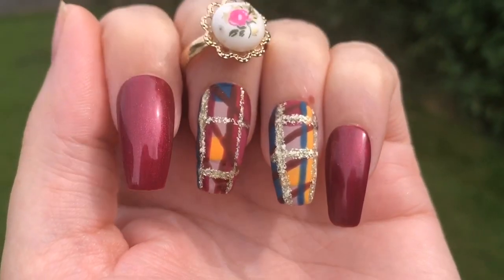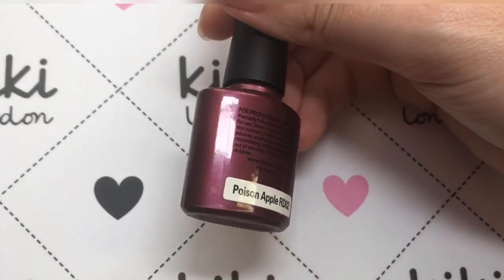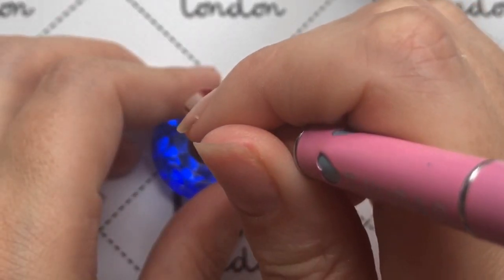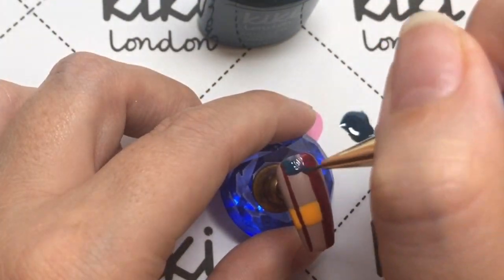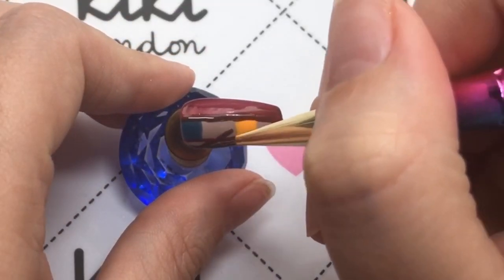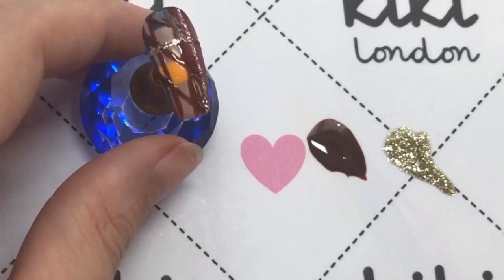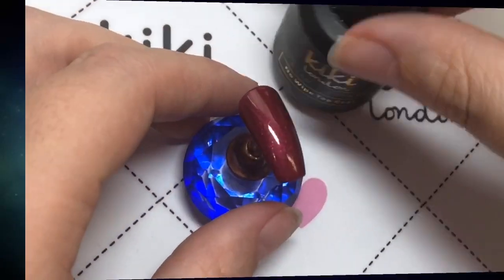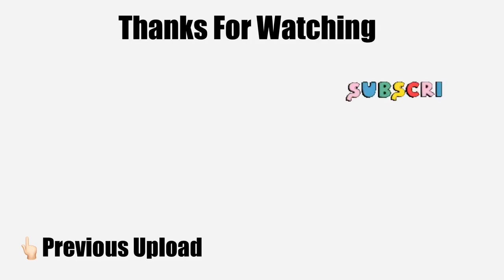🍂 Seasons Nail Art : Autumn Freehand Plaid Nails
Today Geli mamma (Gelulicious) will be showing you how to create this stunning autumn inspired Plaid mani.

This channel is about bringing you Kiki London nail gel tutorials, Guides and Nail Inspiration from the lovely Geli Mamma ( Gelulicious ) who will be showing you how to use our products.

We really hope you will enjoy this channel and support us by clicking that Free Subscribe button, giving our video a thumbs up, and we always love to read your comments.

Gel Polishes Used:
Poison Apple
Orange Soda
Keep it Teal
Chocolate Melt
Tailor Made
Golden Lab (Platinum Collection)
DUO Pack No Wipe Matte Topcoat

You will also need a  detail brush

(they supply Netherlands and Belgian).

EDITING & MUSIC
EDITING
VivaVideo (App store)
PicMonkey for photo edits
MUSIC
Plow Music Off Youtune
Free Instrumental The Way - Broken Piano (NO COPYRIGHT)